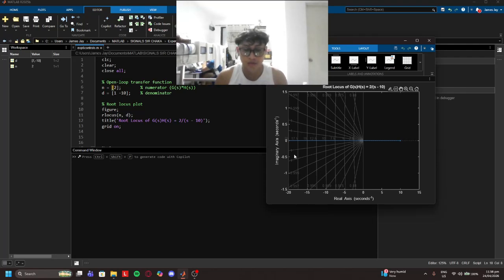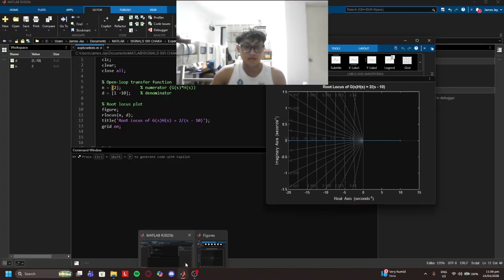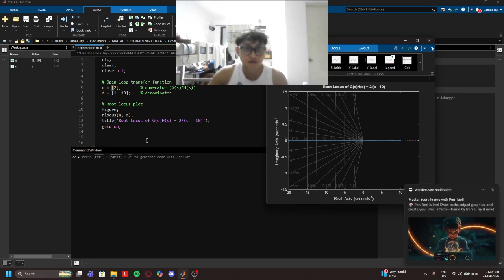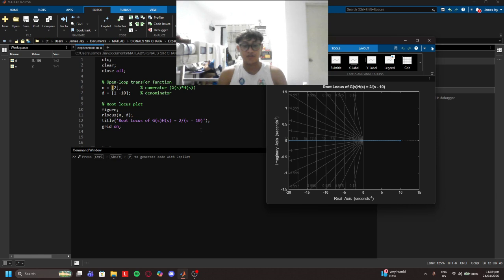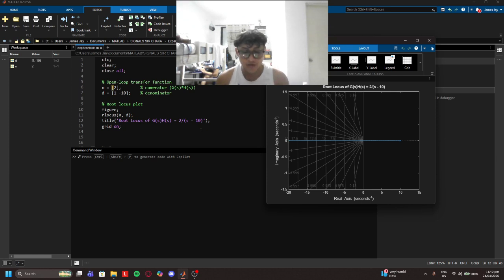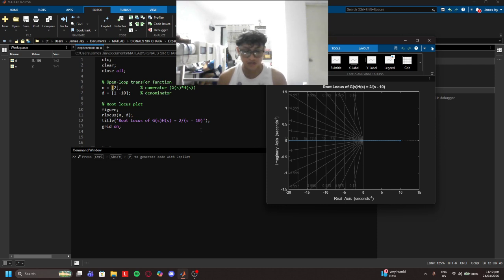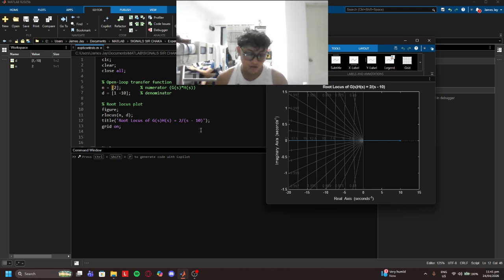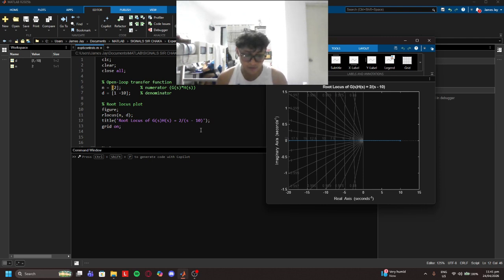ALINSONORIN ECE3211L Reaction Video 6 Experiment 6